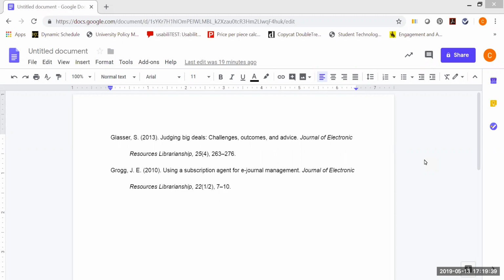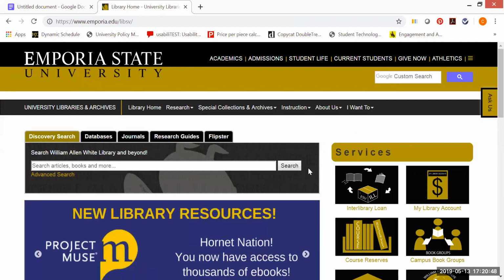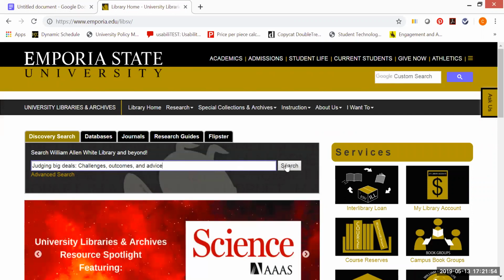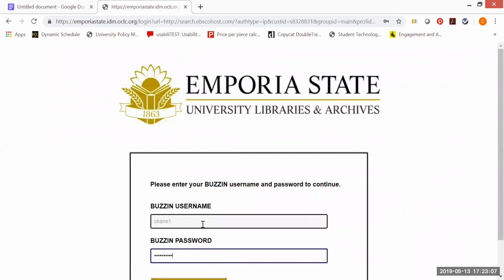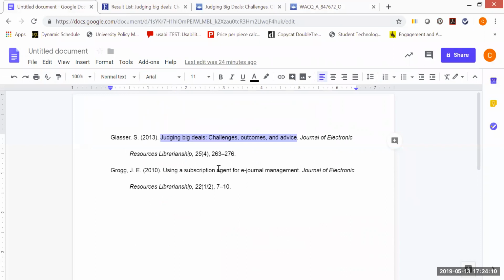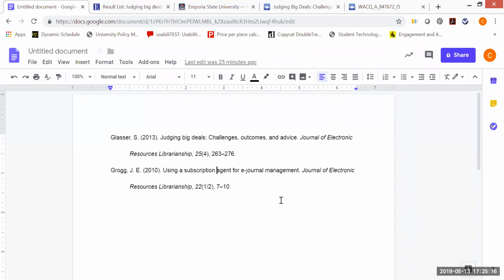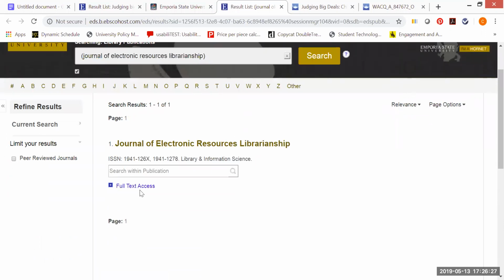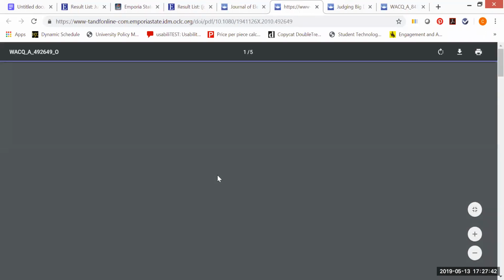SLIM - Searching for "Known Item" Articles, May 2019